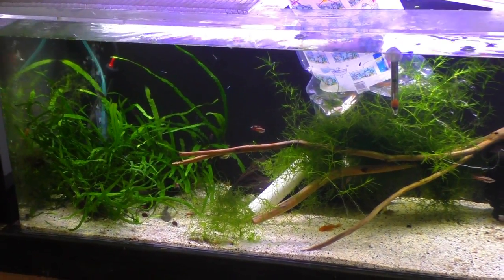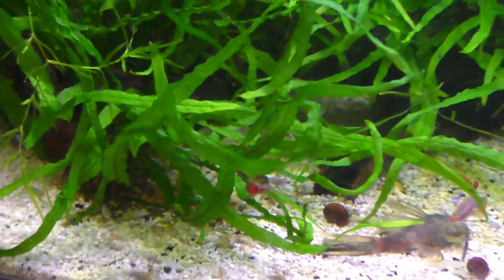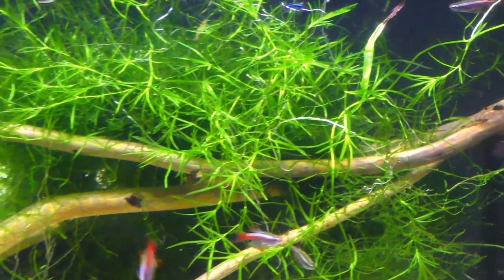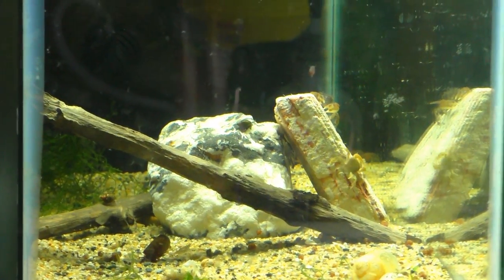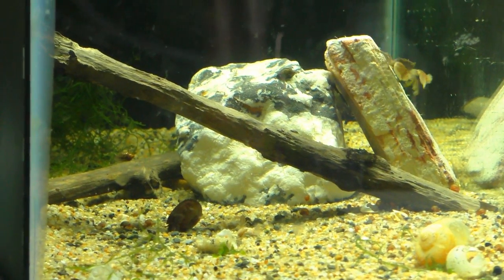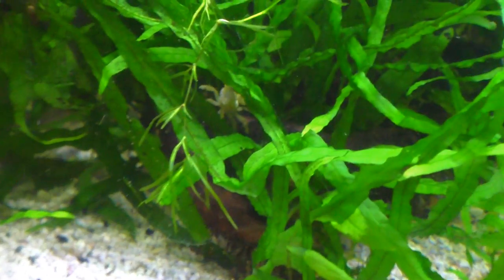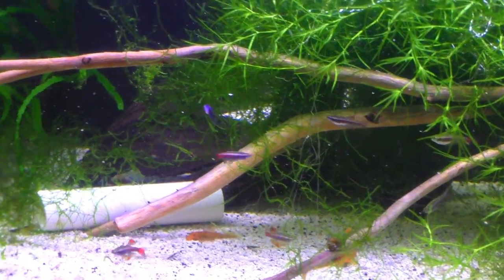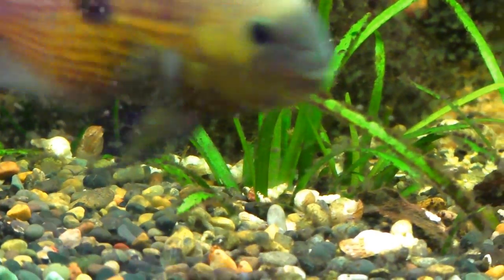Shrimp Pom Pom Crabs Guppy Fish and Plecos - 37 Gallon Aquarium Update!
Update on the 37 gallon aquarium, with some new additions. Some Orange Shrimp and Panda Guppies. Will also get an update on the pom pom crabs bristlenose plecos and all other inhabitants.